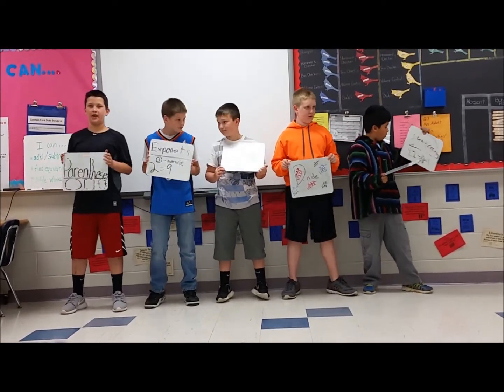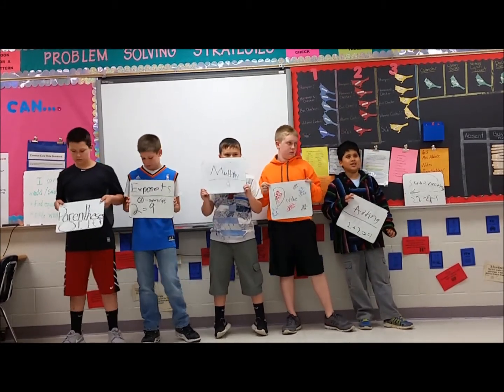Felicity Franklin 5th Grade Math 2014 - 2015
5th grade students of Felicity Franklin Middle School create clips to show you some of the math topics they learned throughout the school year.  ​